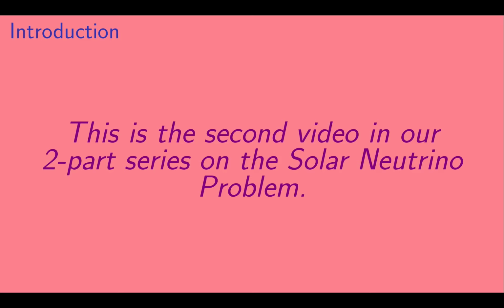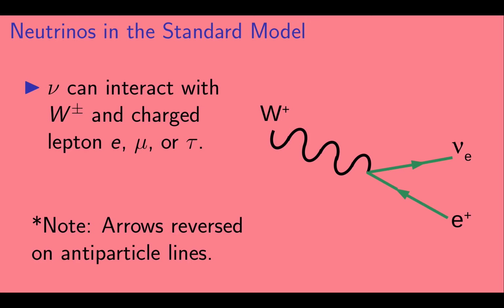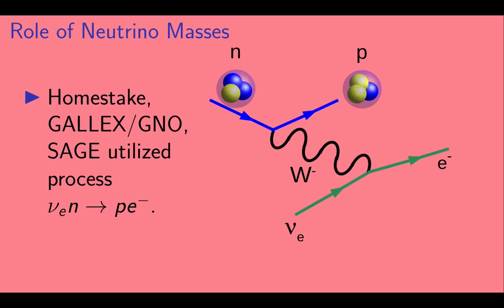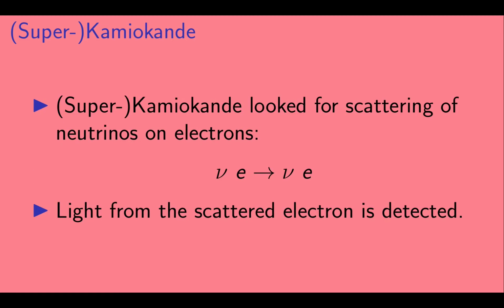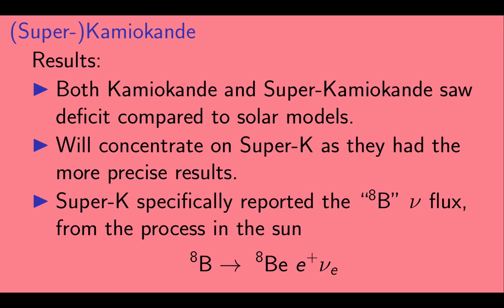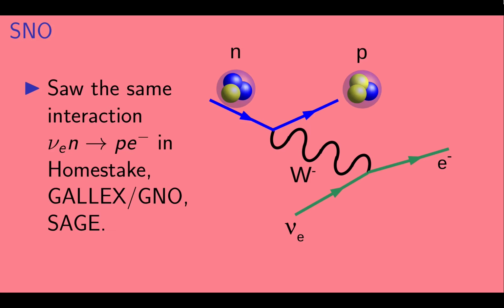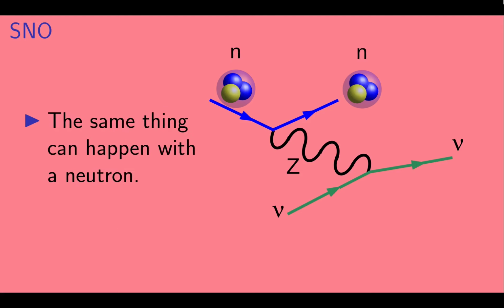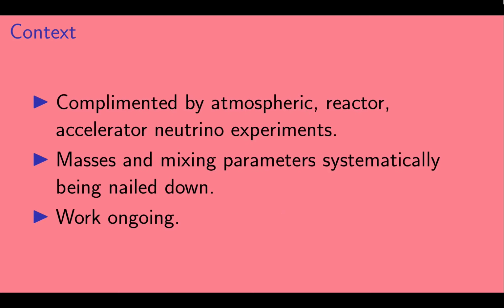The Solar Neutrino Problem, Part II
This is the 2nd video in a 2-part series on the Solar Neutrino Problem.  In Part I, we saw how the problem arose:  the Homestake, GALLEX/GNO, and SAGE neutrino experiments saw far fewer neutrinos coming from the sun than what was expected from solar models.  Here, we look at how the Solar Neutrino Problem was solved, and how it was the first experimental evidence that neutrinos had mass.
We briefly remind ourselves of the relevant interactions of neutrinos with other particles in the Standard Model and how neutrino masses can be relevant for the Solar Neutrino Problem.  We then look at results from the Kamiokande, Super-Kamiokande, and SNO experiments.  Lastly, we give a bit of context for how these experimental results fit into the greater picture of neutrino masses and mixings.

References:

Super-K:

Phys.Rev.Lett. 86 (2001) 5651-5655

SNO:

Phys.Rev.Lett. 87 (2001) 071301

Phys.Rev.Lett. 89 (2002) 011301